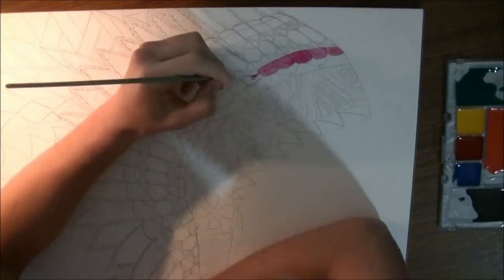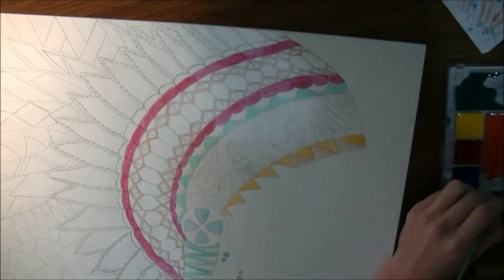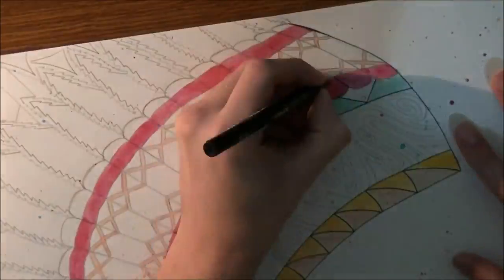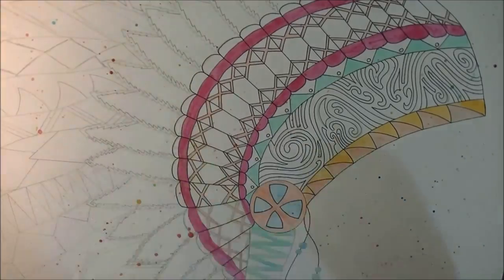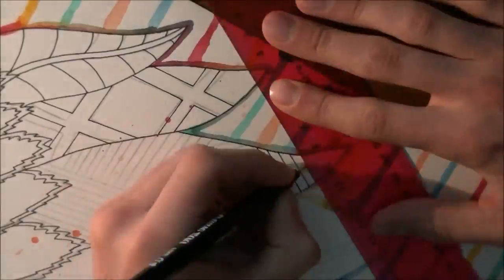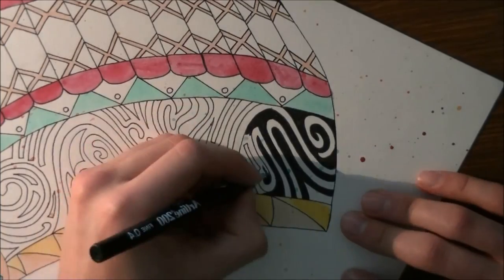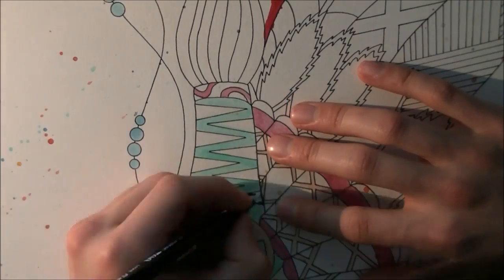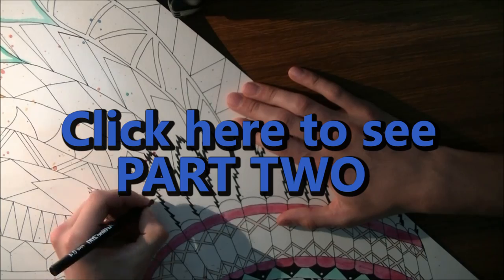Drawing a Native American Headdress - War bonnet [PART ONE]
Drawing a Native American Headress, or War bonnet. For Part two, follow this link: [Available on the May 18th 4pm L.A Time]

Music used with permission to monetize from Artist -